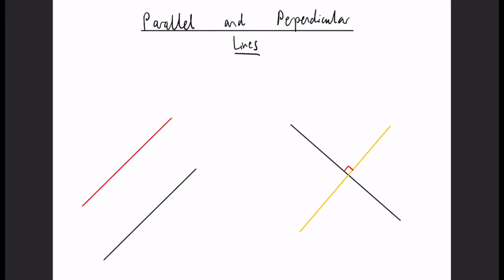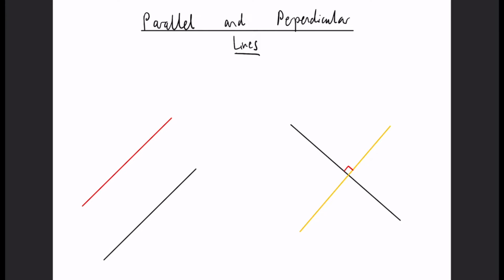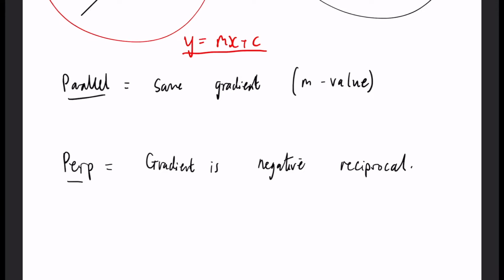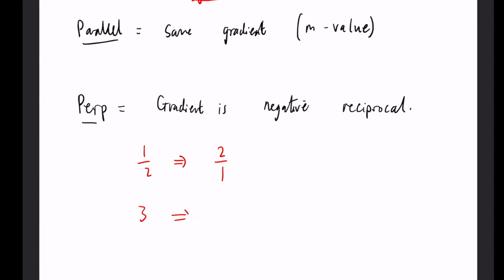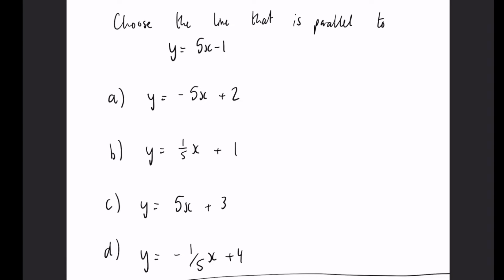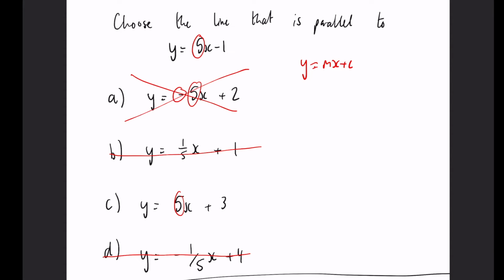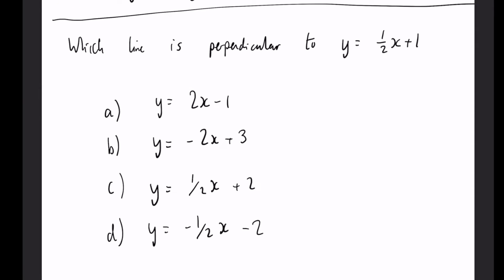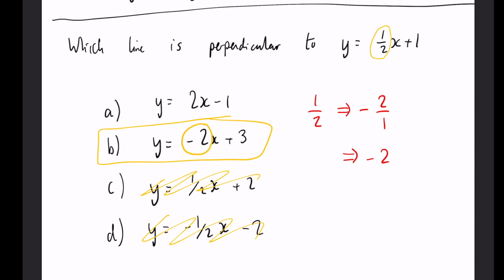Parallel and Perpendicular Lines | GCSE Maths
In this video we learn the difference between parallel and perpendicular lines. Parallel lines are like train tracks, perpendicular lines meet at right angles.